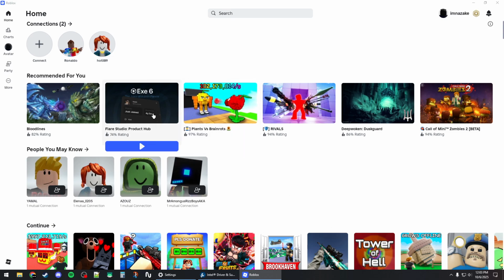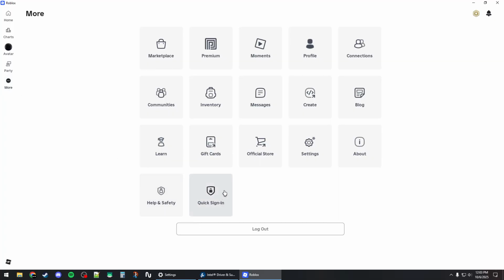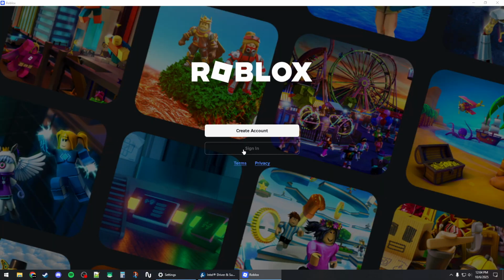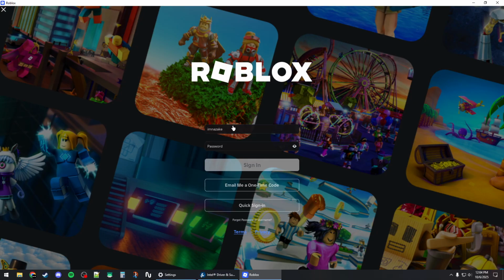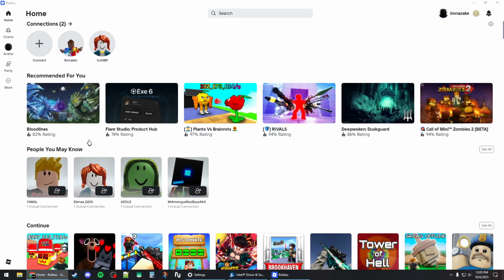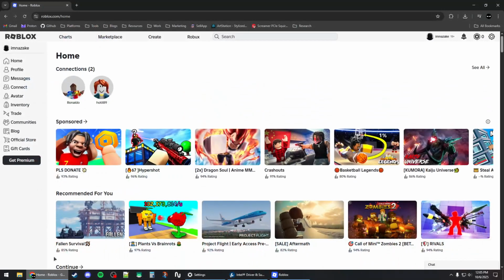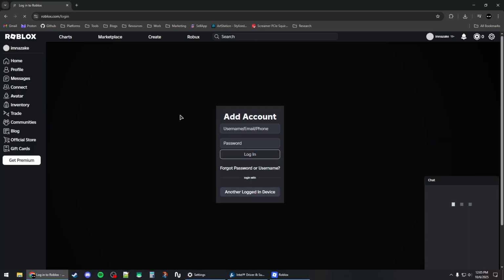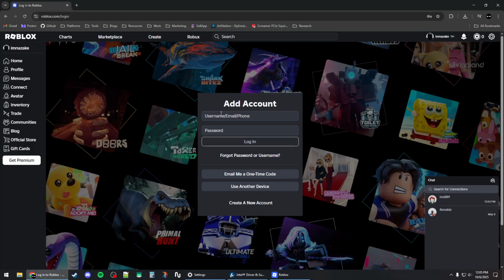How To Add Another Account On Roblox (PC)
Learn how to quickly and easily add another account on Roblox for PC in this step-by-step tutorial. Perfect for families with multiple players or if you want to manage a secondary account. I'll show you the exact steps to log out of your current account and log into a new one, so you can switch between profiles without any hassle. Follow along to master multi-account management on Roblox PC!